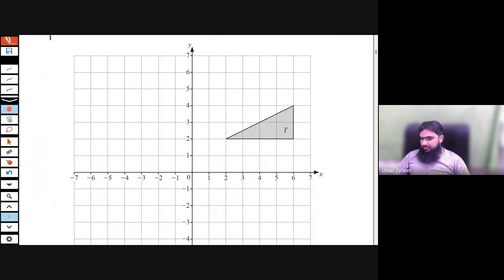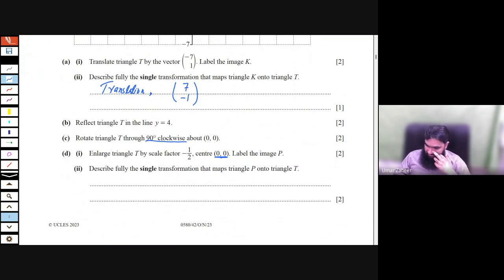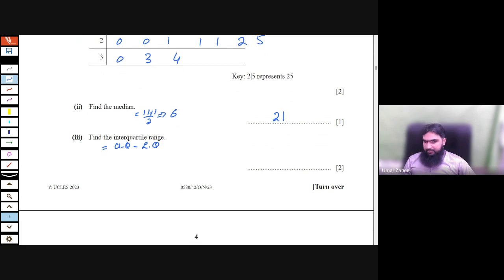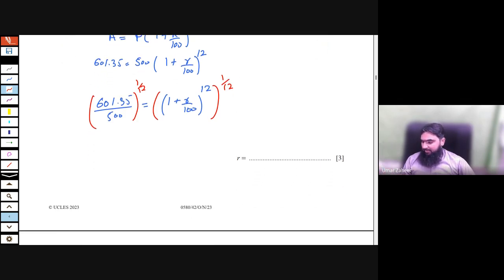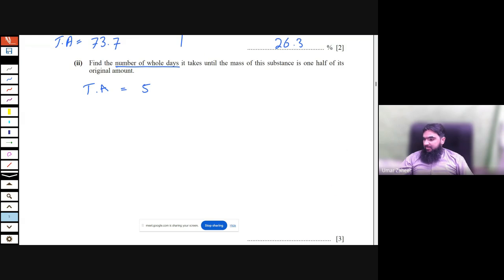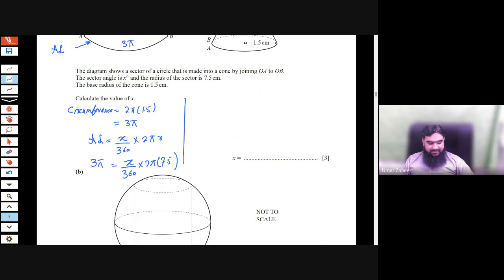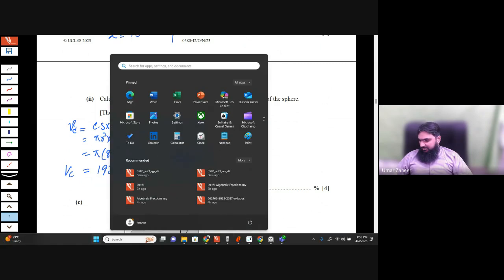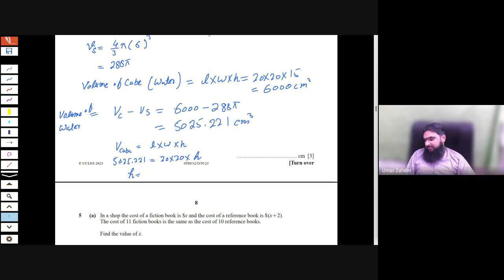0580/42/2023/O/N/ PART 1 |IGCSE/ O LEVEL Mathematics PAST PAPERS ||MUHAMMAD UMAR ZAHEER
0580/42/2023/O/N/ PART 1 |IGCSE/ O LEVEL Mathematics PAST PAPERS ||MUHAMMAD UMAR ZAHEER